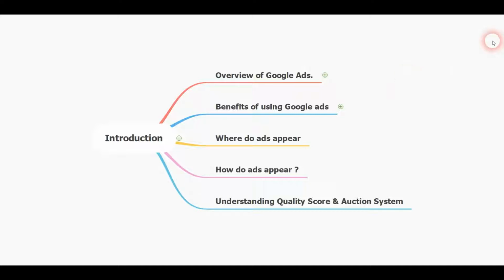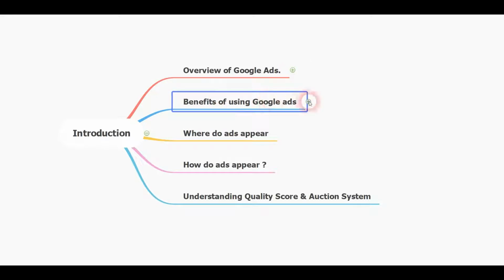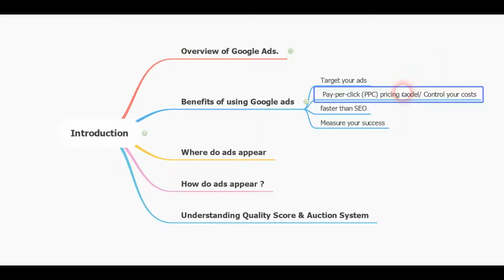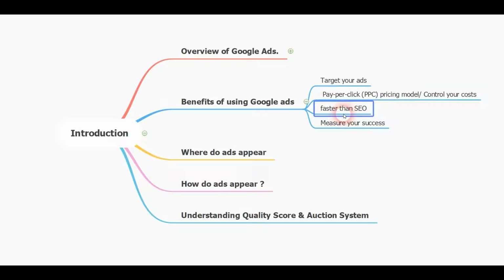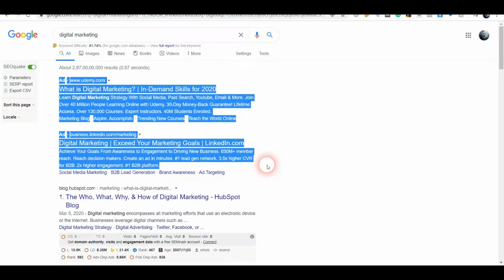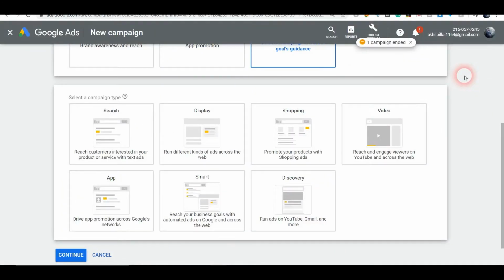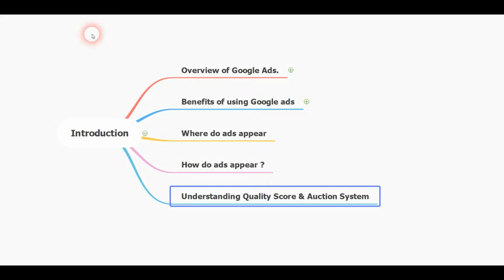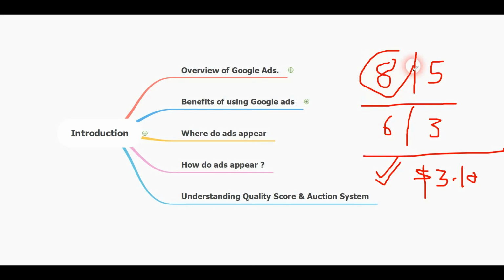Google search ad series (English) #1 Introduction | Tutorial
This video will give you a brief introduction to GOOGLE SEARCH ADS.

1) Overview of google ads.
2) Benefits of using google ads.
3) Where do ads appear?
4) How do ads appear?
5) Understanding the quality score and auction system.

This video is a part of an ongoing video course to get you better equipped with google ads.